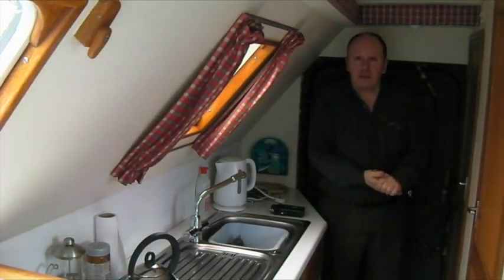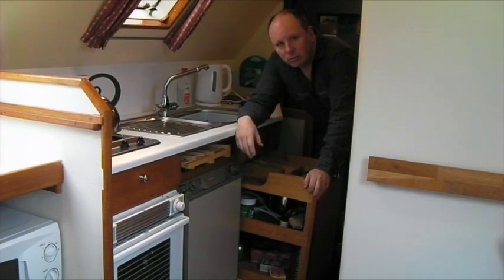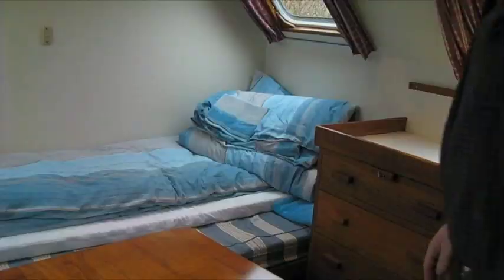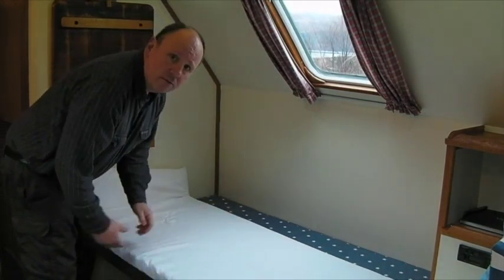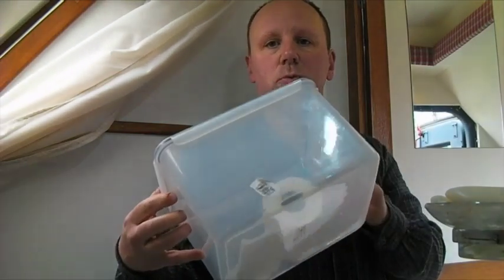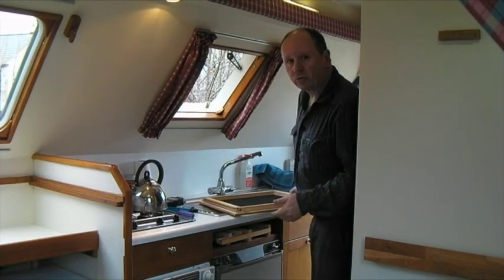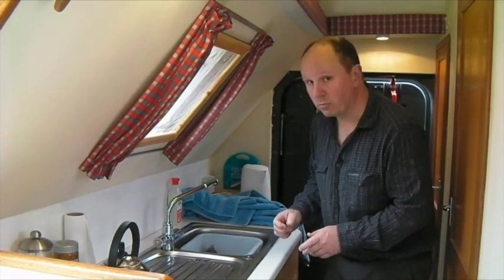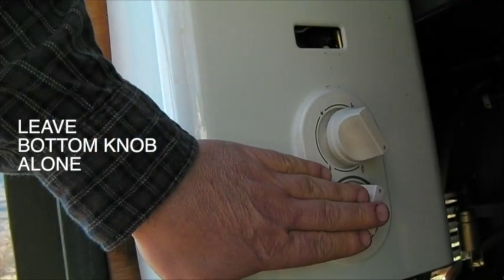boris new instructions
Boris instructions to get you going.